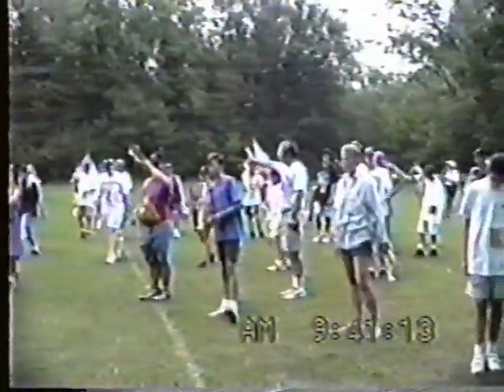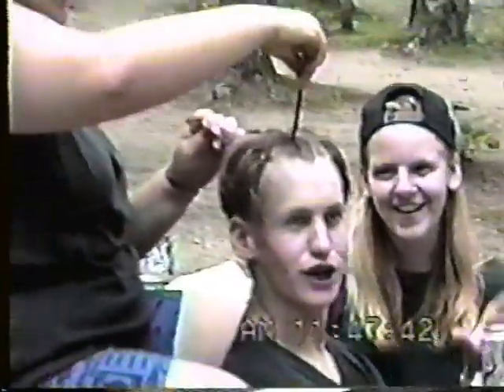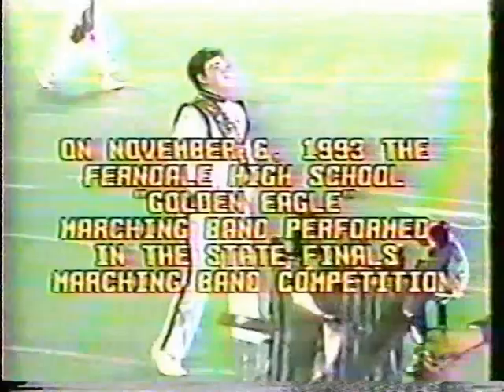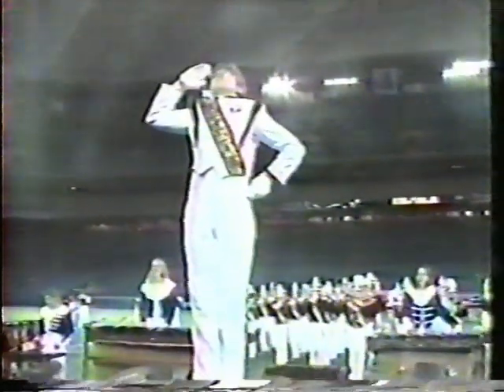1993 Ferndale High School Golden Eagle Marching Band Season In Review ... c/o '94 (cropped version)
From early Summer, to Interlochen, competitions, and State finals.

A parent put this together, but I do not remember who. If YOU know please let ME know.